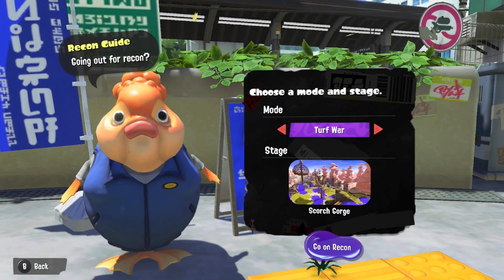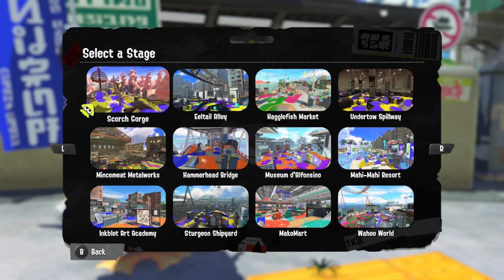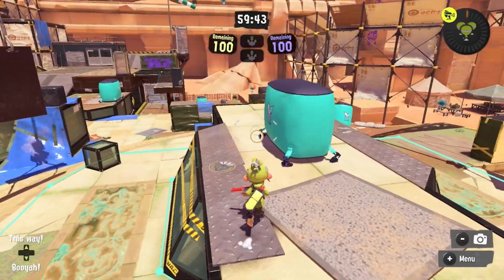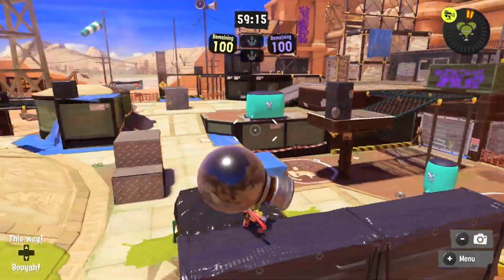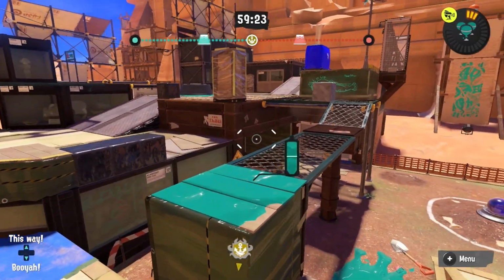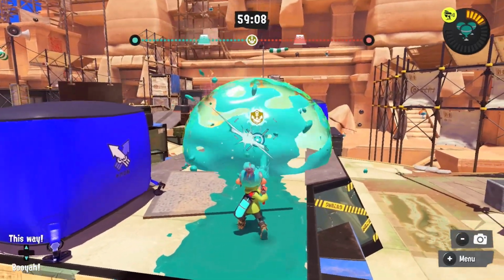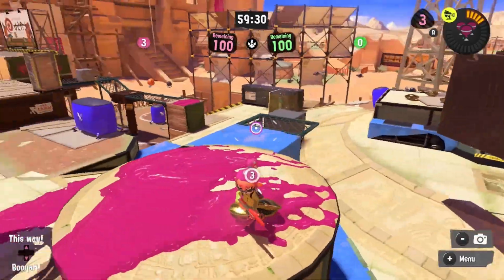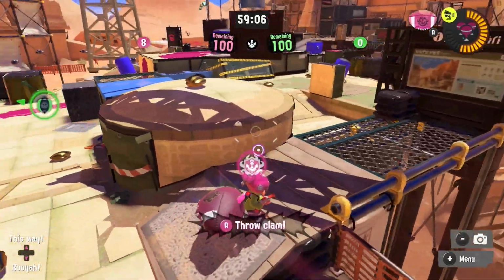Um'ami Ruins Stage Tour! - Splatoon 3 Fresh Season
Um'ami Ruins is finally here since the Splatoon 3 direct and the map looks a lot different from the image that we saw but I still think the map is pretty good! Giving the full tour of all the game modes!

Timestamps:
0:00 - Intro and Turf War Tour
4:12 - Splat Zones Tour
5:35 - Tower Control Tour
7:59 - Rainmaker Tour
9:31 - Clam Blitz Tour